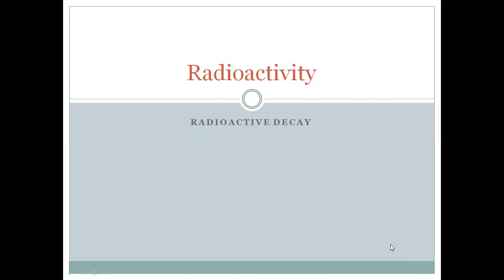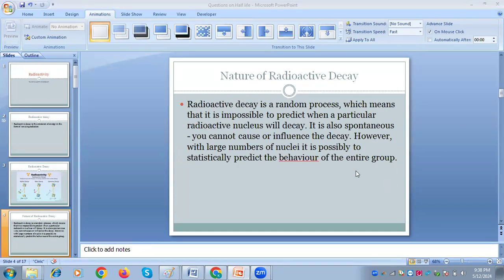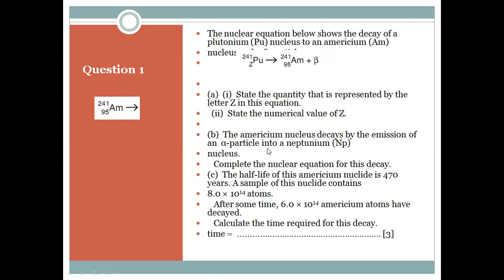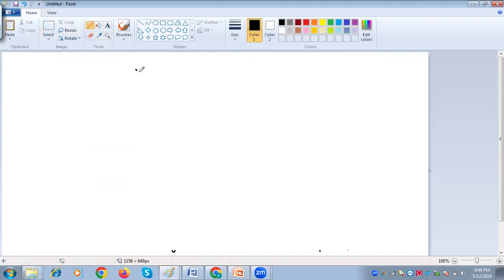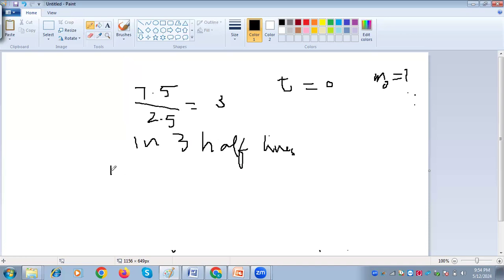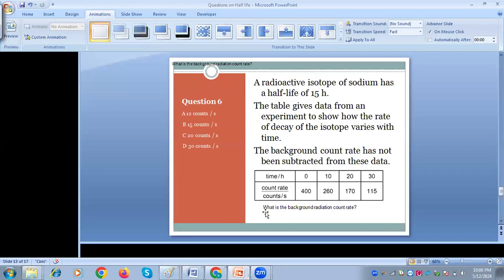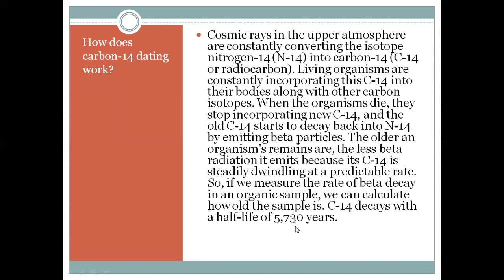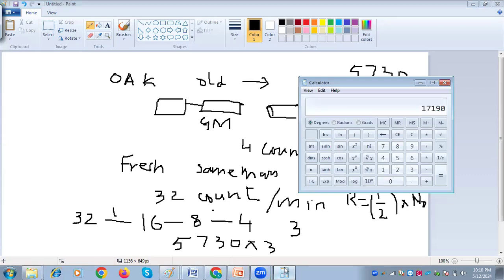Radioactive decay| MCQs on Half life |5054/12/Nov.23Q38 | 0625/22/Nov 23 Q36 |0625/21/Jun23 Q35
Can you predict nature of radioactive decay? | What are the Three types of radioactive decay | Questions on half life calculation Explained and solved.| What is  Carbon dating | How is age of dead organic matter calculated?.| Students should watch video on explanation of Half life. The link is given below